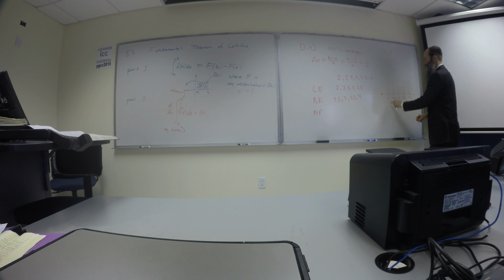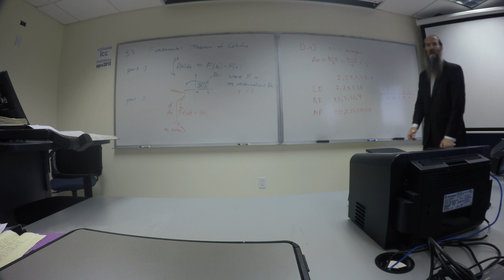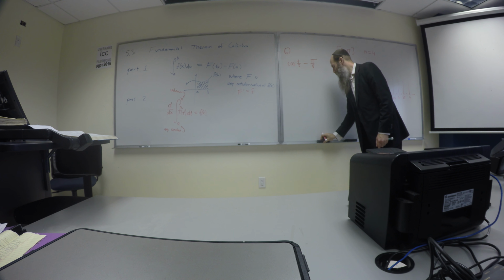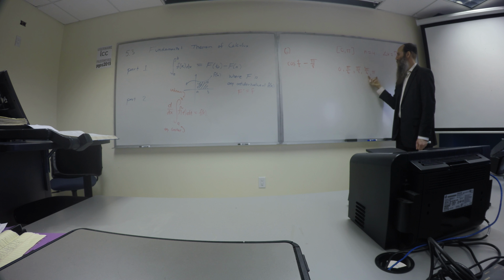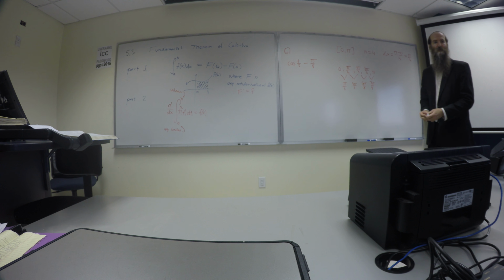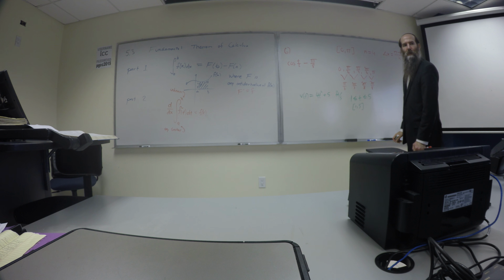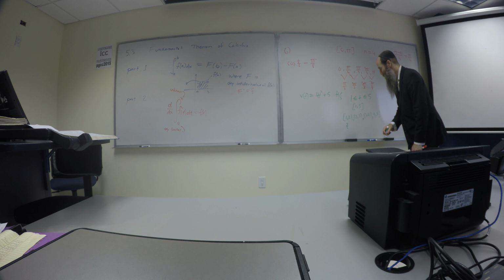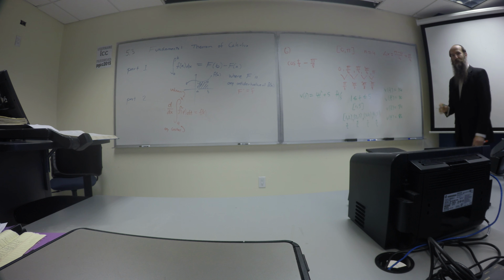Day 14 Part 11 Lecture Calculus One GoPro Hero 4 Black Edition 4K